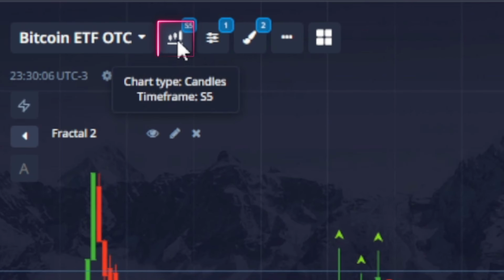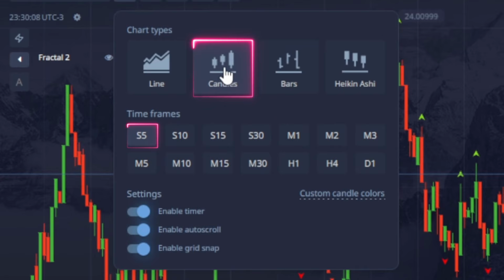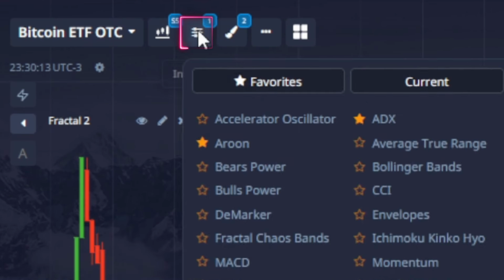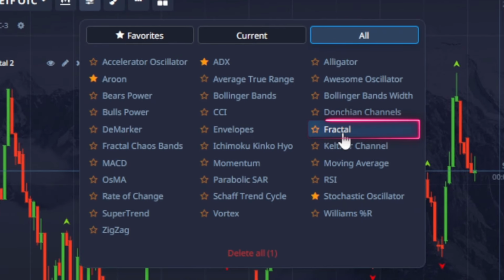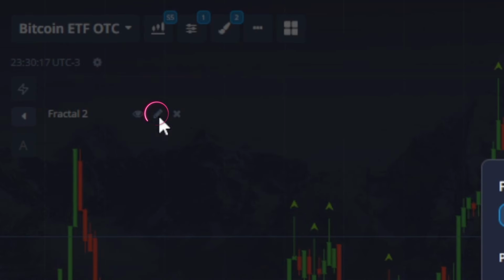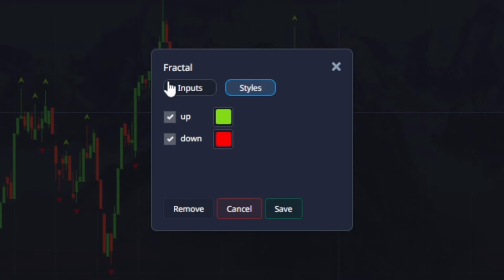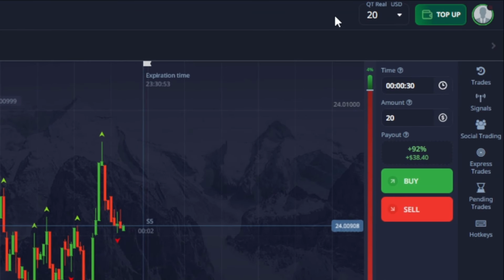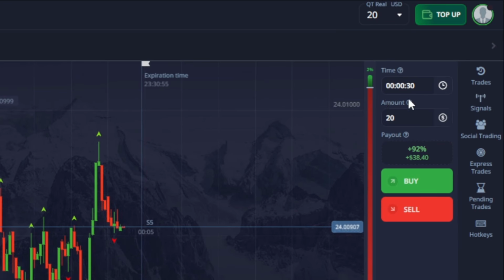From $20 to $43,225 on Pocket Option | Binary Options Strategy That Works Like Magic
🤑 From $20 to $43,225 — and it wasn’t luck, it was precision.
With the 3 Fractal Strategy, I focused on identifying perfect market reversals by combining structure, timing, and confirmation in Pocket Option. This approach filters out noise and gives clarity even in high-volatility moments. It’s simple enough for beginners yet powerful enough to deliver professional-level results.

Fractals reveal market turning points before the crowd notices.

The 3-fractal setup filters weak signals and pinpoints the strongest entries.

Works across timeframes, especially for traders seeking fast and reliable profits.

🔑 In this video, you’ll learn:

1️⃣ How I turned $20 into $43,225 with a clean and consistent approach.
2️⃣ My exact chart configuration and entry confirmations.
3️⃣ How to control losses and manage winning streaks effectively.
4️⃣ How to apply this same strategy in Pocket Option, Quotex, and IQ Option.

📊 On my channel, you’ll also find:
✔️ Live trading examples with step-by-step breakdowns.
✔️ Proven methods for growing small accounts.
✔️ Insights to build discipline, confidence, and control.